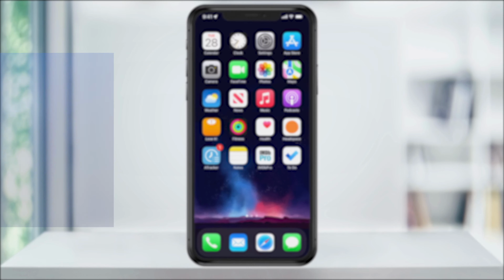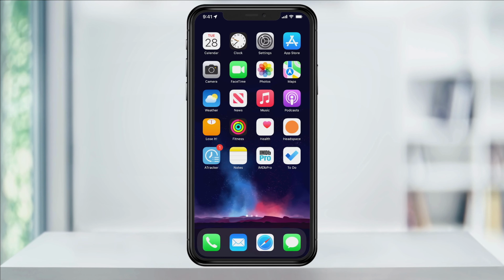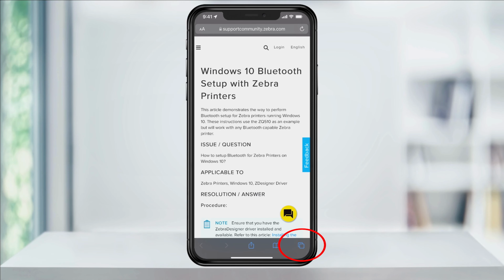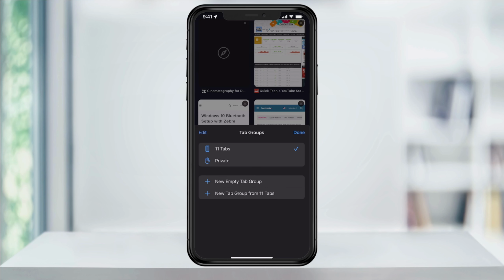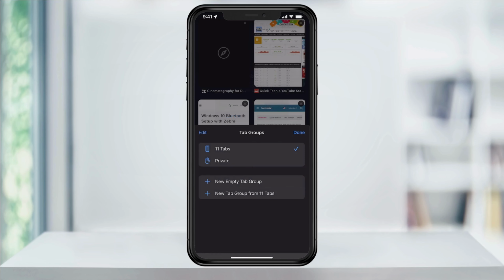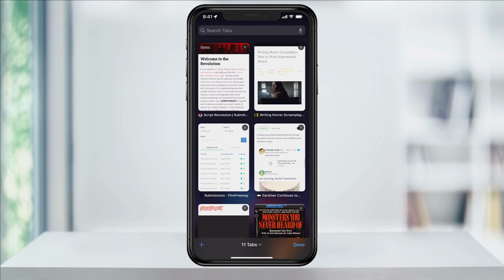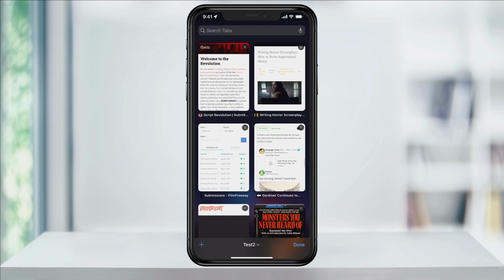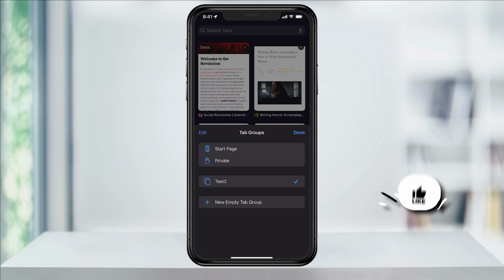How To Create Tab Groups In iOS15 Safari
In this quick tech how to video, I’m going to show you how to create and organize with tab groups inside of Safari on iOS15.

With the release of iOS 15, there have been several improvements and changes to Safari, and one of them is called Tab Groups. Tab groups allow you to group together and organize a bunch of sites that you may have open or use frequently.

To do this, open Safari, and then tap the tab icon on the lower right of the screen.

Here you’ll see the new layout for tabs inside iOS 15. Tap the tabs option in the center at the bottom of the screen.

In here at the bottom, you have a couple of options. The first is to create a new empty tab group. This may be how you’d start if you currently have nothing opened. Choose that, give your new group a name, and then hit Save. It will then create an empty group where you can then start to browse on new tabs.

I’ll head back to the last page, and this time we’ll look at the next option. Under new empty tab group, we also have the option to create a group from all of the currently open tabs. You can then choose that, give this its own name, and then hit Save here.

And finally, at any time, you can also delete an entire group of tabs. Head back to the tab group edit page, and swipe left on a group. You can then rename the group if you’d like, or tap the trashcan to delete it.

And that’s how you create and organize tabs inside of Safari using group tabs in iOS 15.